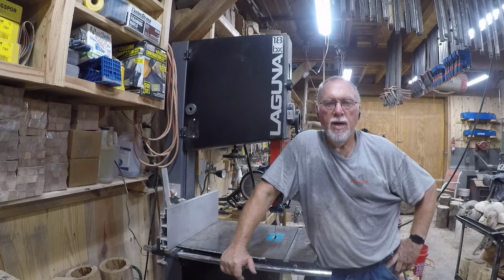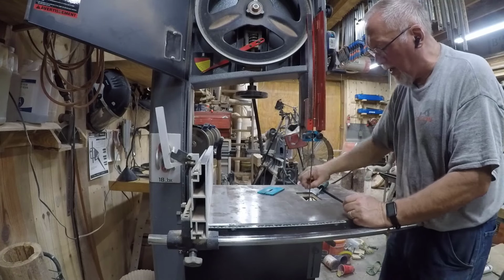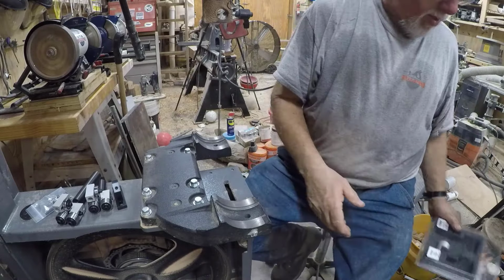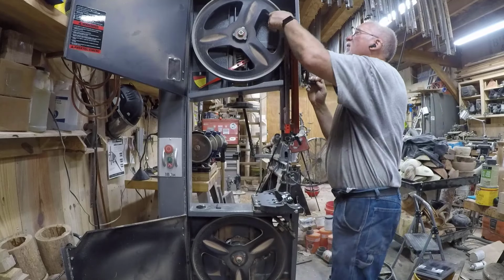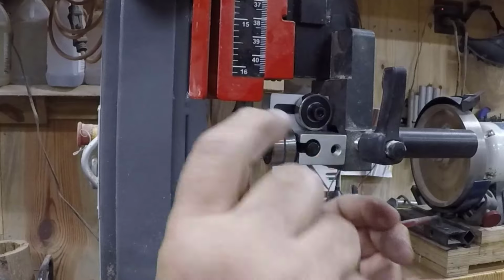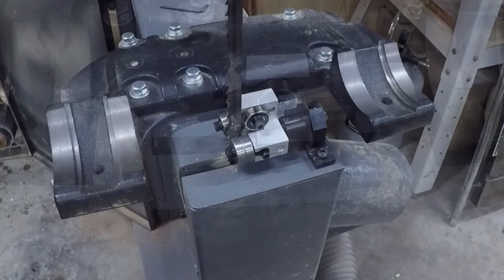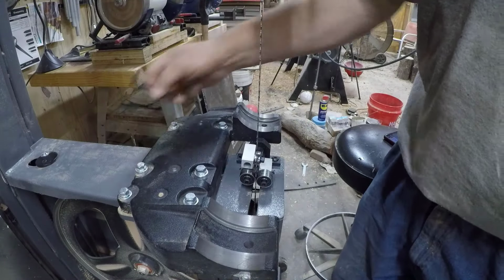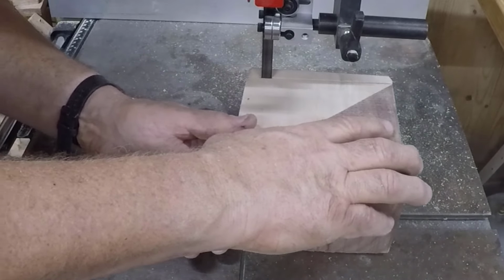Upgrade Your Bandsaw Using Carter Roller Guides! Installation on a Laguna 18BX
Carter Roller Guide Replacement Laguna 18BX Band Saw.  I take the opportunity to upgrade my Laguna 18BX band saw.  The existing ceramic guides were failing and to replace them was $100.  Only two more replacements and I am at the cost of the Carter guides.  So I decided to take the leap and get them.  They were all that I expected.  Take a look at how easy they are to install.